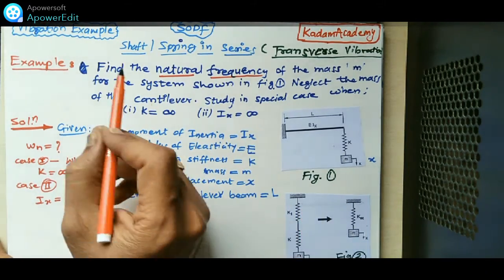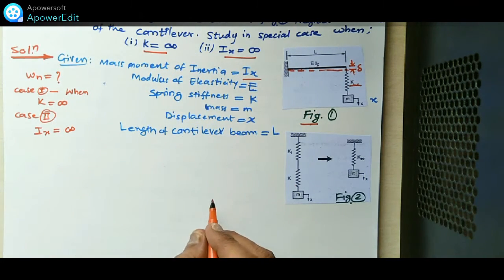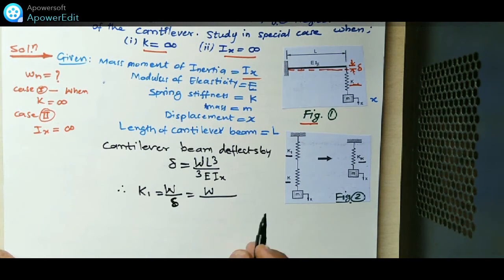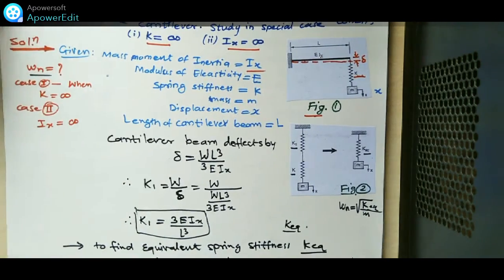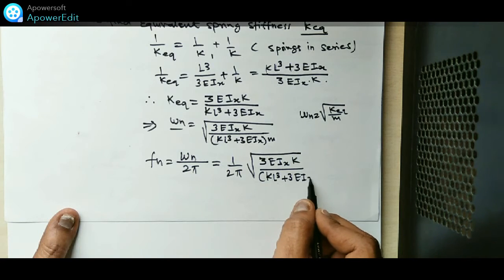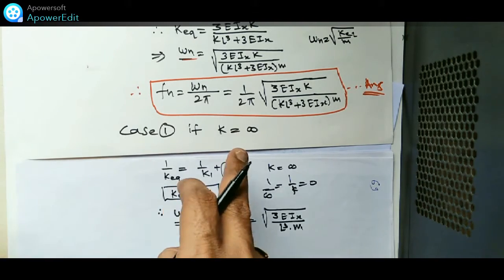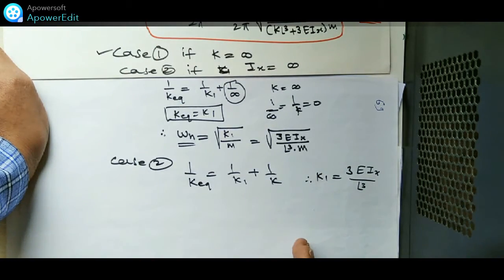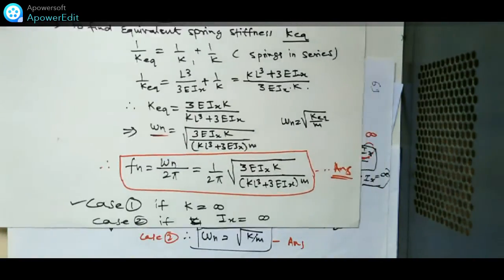Cantilever Beam Spring Mass Transverse Vibration Example 1